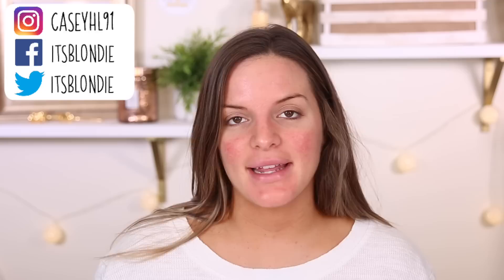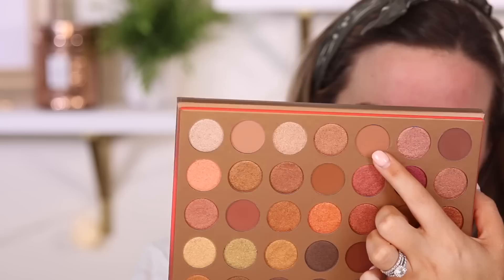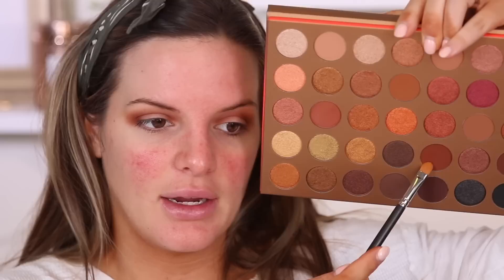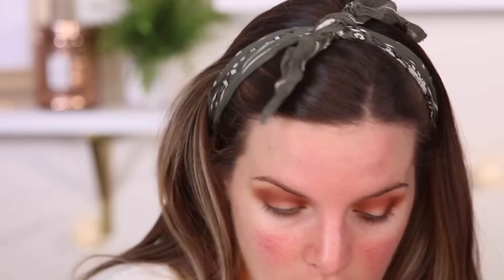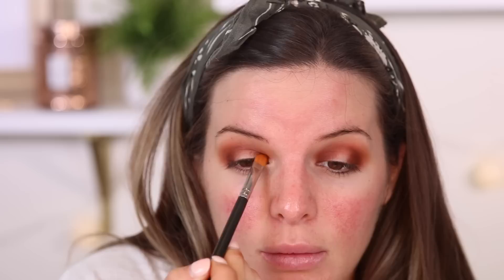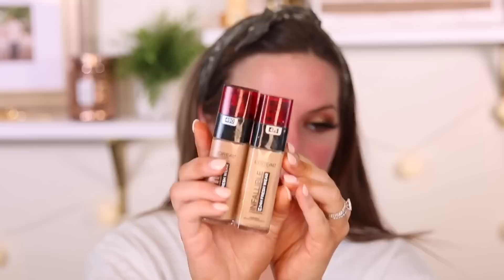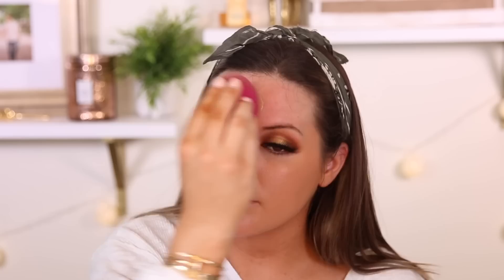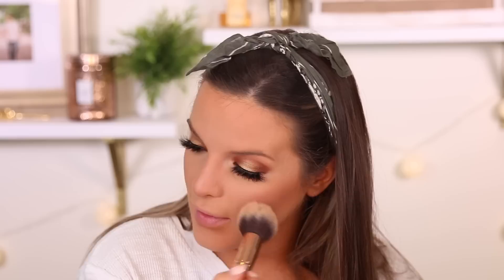NEW DRUGSTORE FAVORITES AND TRYING MORE AFFORDABLE MAKEUP! | Casey Holmes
Products Mentioned:
Morphe 35G Bronze Goals Artistry Palette

e.l.f. Cosmetics 16HR Camo Concealer

e.l.f. Cosmetics Total Face Sponge